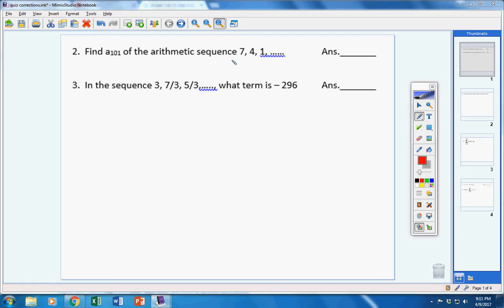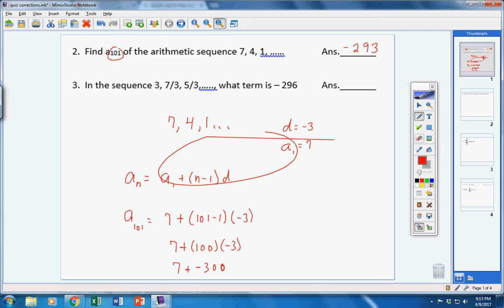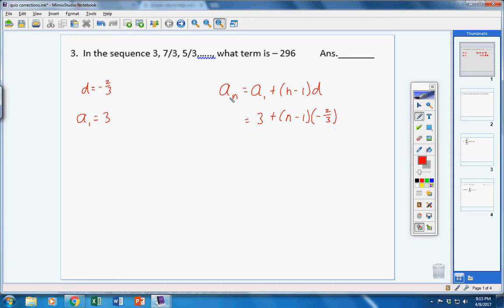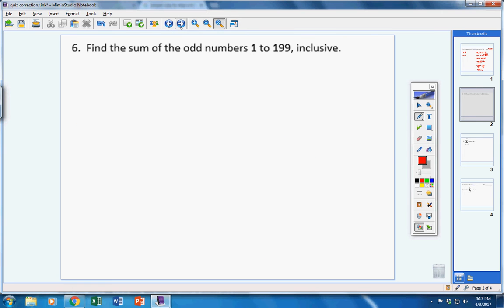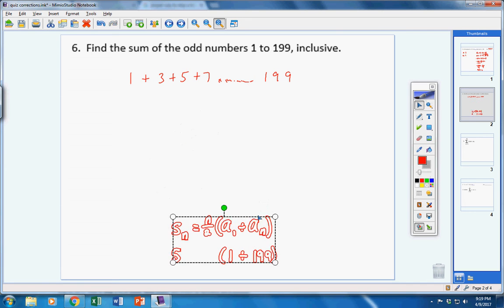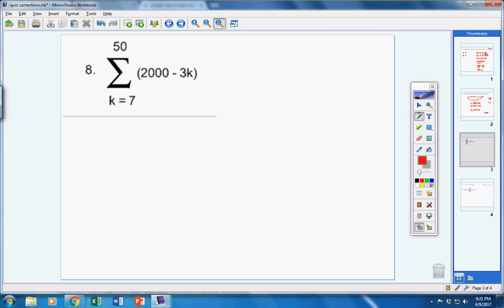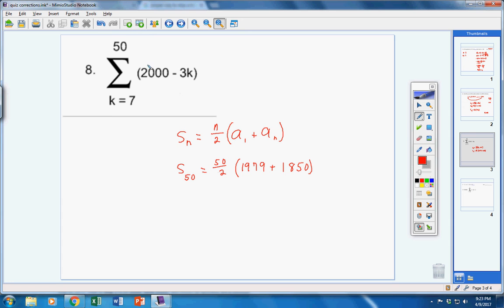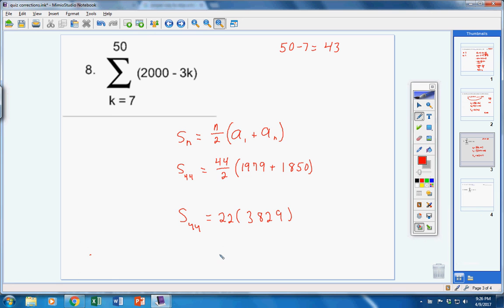Pre Cal Quiz #23 Corrections